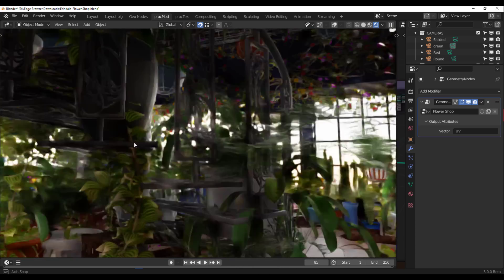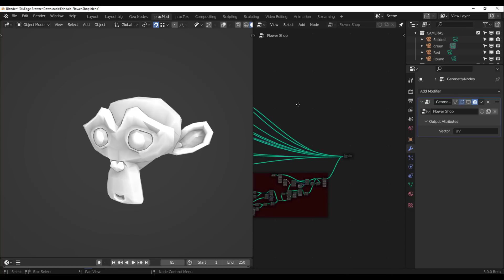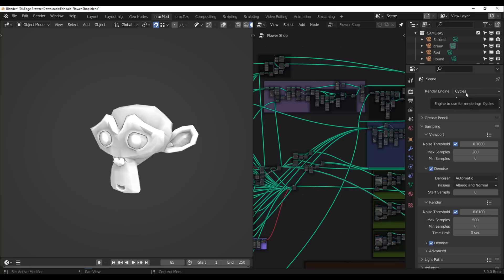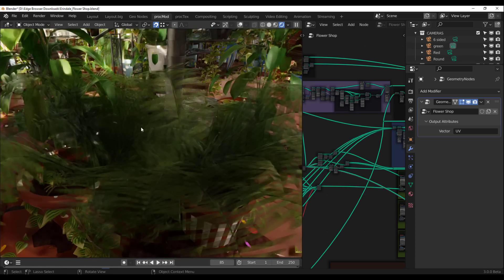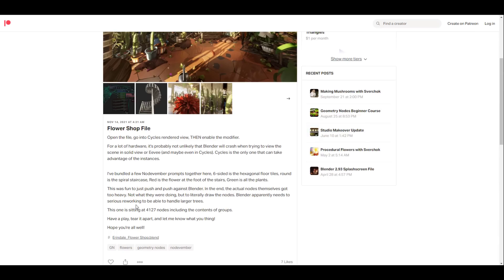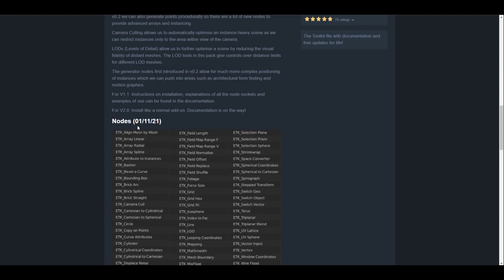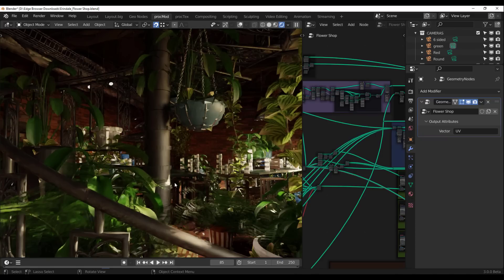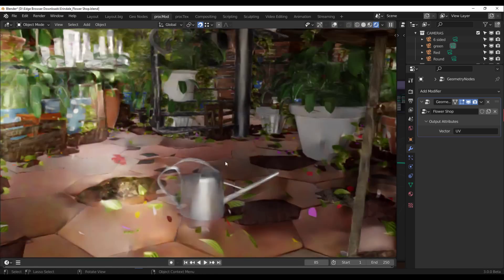Blender 3.x - Monkey Flower Shop! [Geo Node!]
Just when you think blender 3.0 geometry node has reached it's full potential, this new project shows you that we ain't even started yet.